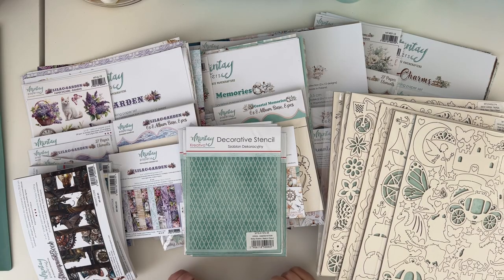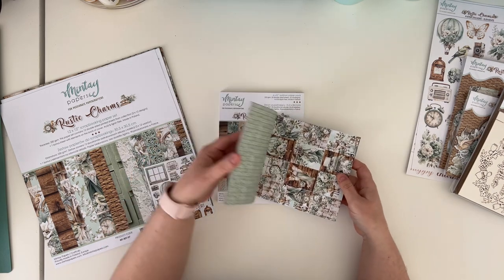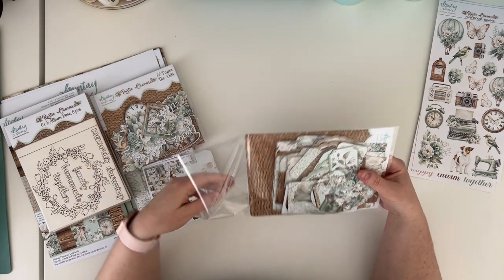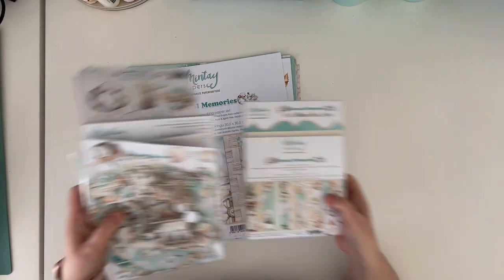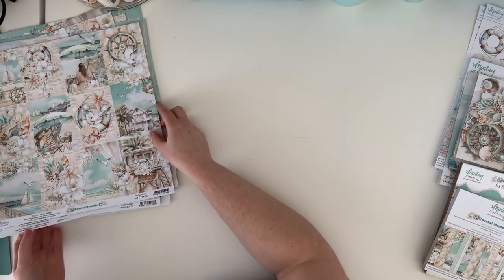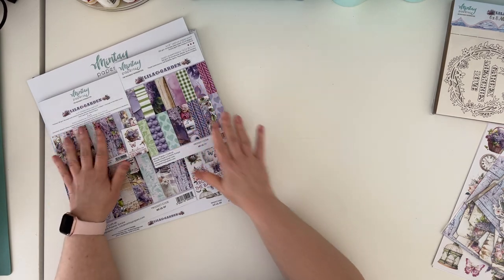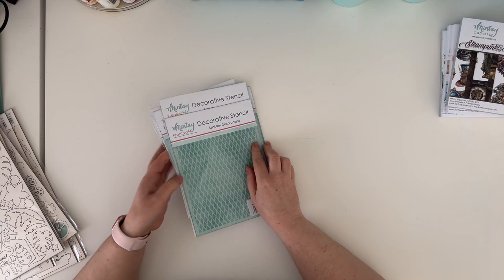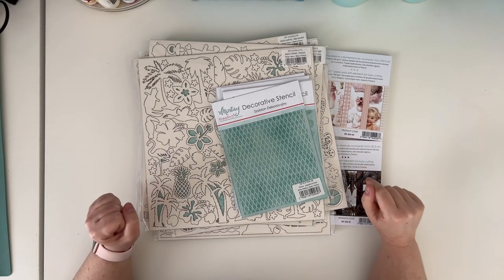#272 | April 2024 release - unboxing video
Join Anna Komenda - our Marketing Manager - as she unboxes all new April 2024 collections, Chippies, Books and Stencils!

Mintay Papers products presented:
"Dreamland" collection
"Rustic charms" collection
"Coastal memories" collection
"Lilac garden" collection

Chippies 12*12 Sets: Dreamland, Pirate bay, Sealife, BBQ, Baby shower, Little baby, Tropical, Summertime

Kreativa Stencils: Diamond pattern, Doilies, Rosebuds, Steampunk, Floral swirls, Rose leaves

Books: Sports Book, Steampunk Book, Little Boy Book, Little Girl Book